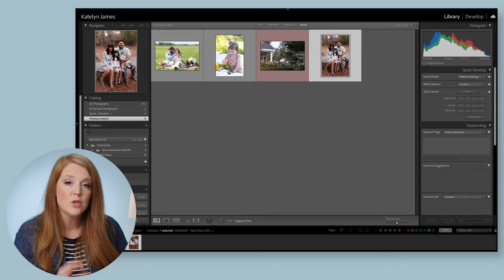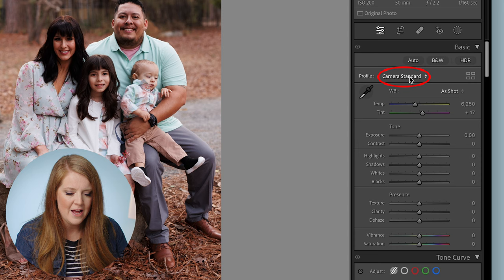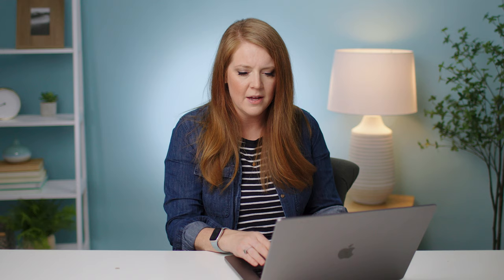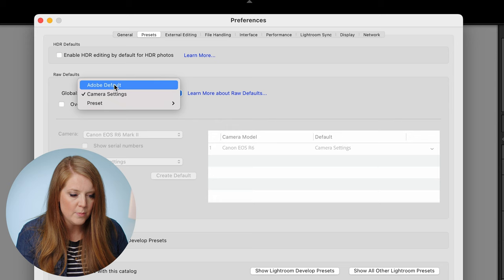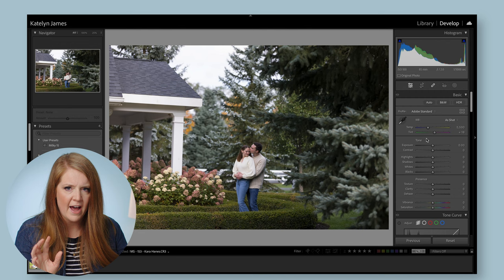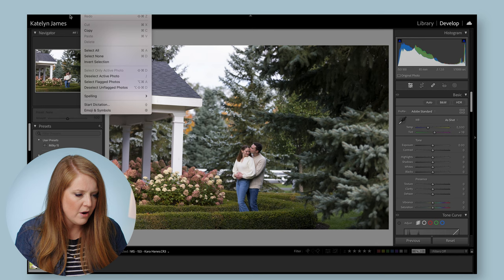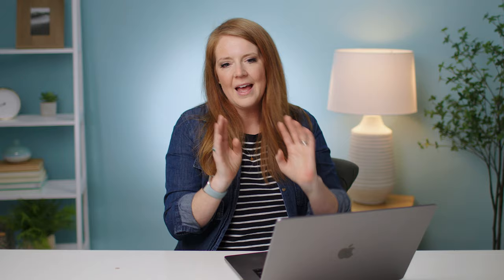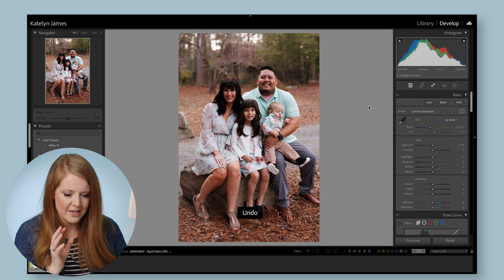Why Your R6 Files Look UGLY (And How to Fix It!)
A little over a year ago we made a video about the Canon R6 RAW files. We noticed that a lot of our students were having issues viewing their R6 files in Lightroom, complaining that they looked dull, grey and lifeless. WELL we finally found the solution...hopefully! In this video we share the solution to make your files LOOK better in LR but also why that might NOT be the best for editing.

KJ Consistency Course

0:00 Welcome!
1:33 The (Solution
04:23 Experimenting with both profiles
7:48 The "real" solution